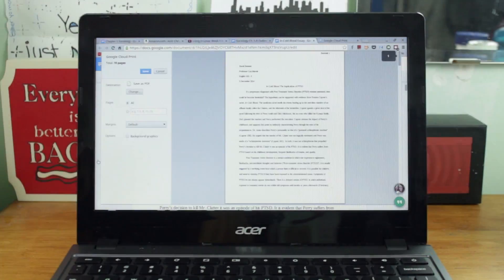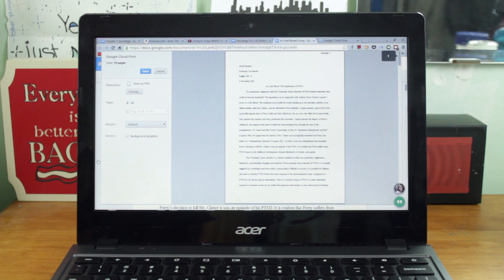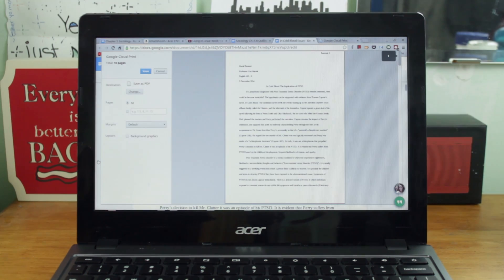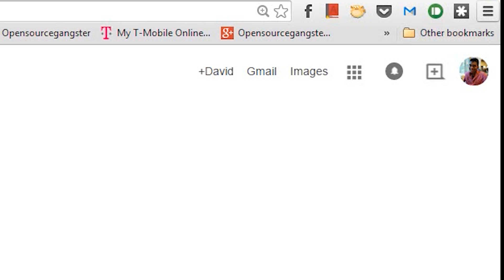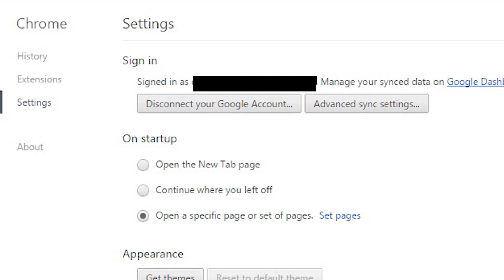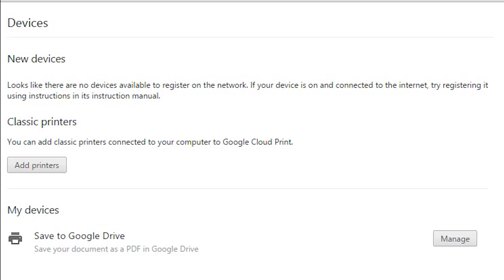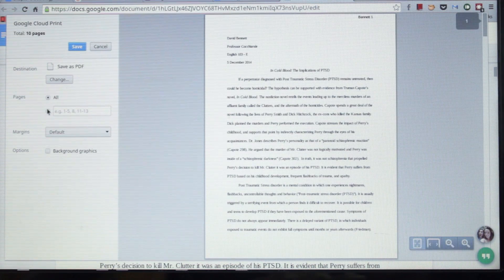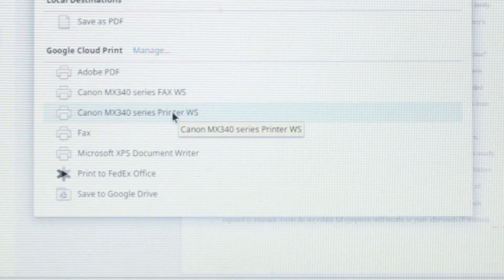How to Print from Chromebook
Dave Bennett shows how to print from a Chromebook

If you have a Chromebook you have probably wondered how you can print from it. Especially considering that you can just connect a traditional printer. Well here's how to print from a Chromebook.